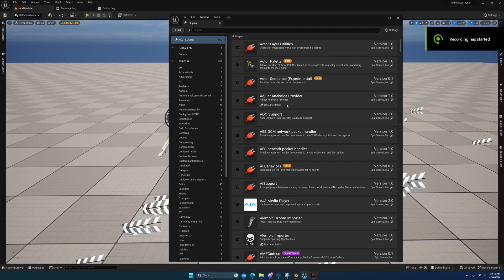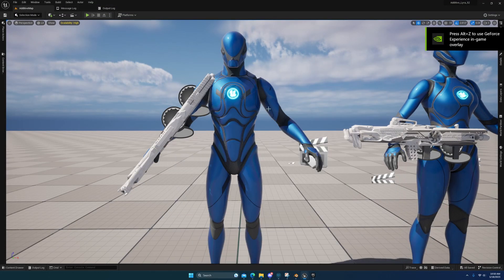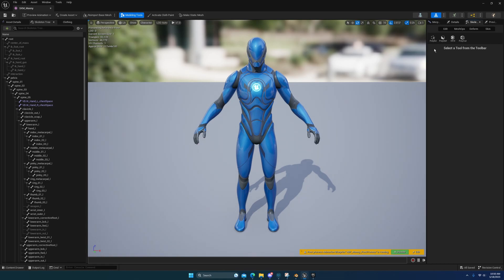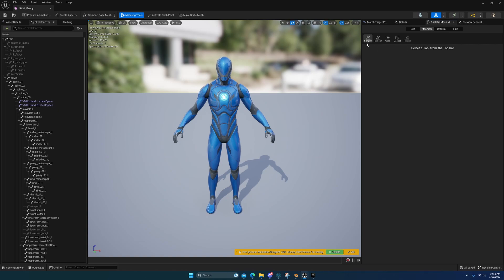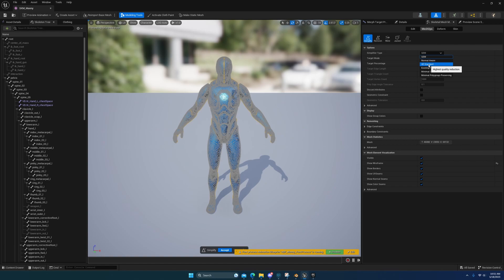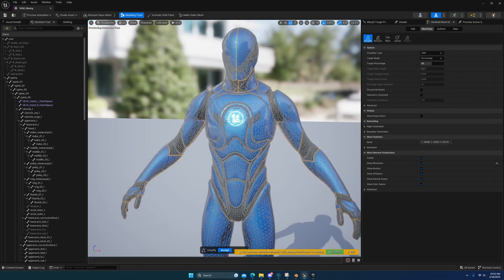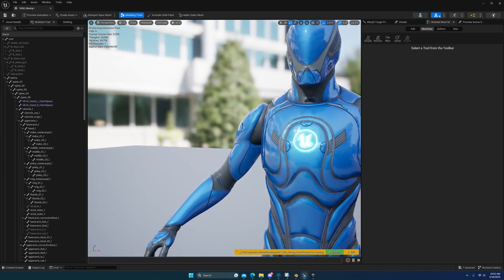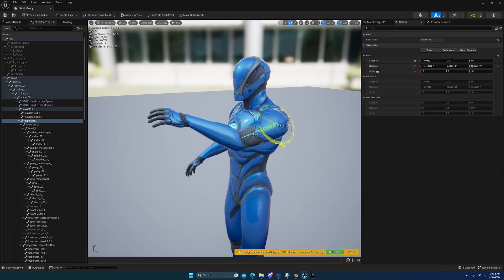Unreal Engine 5.2 - Skeletal Mesh Modeling Tools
Intro to the Experimental Skeletal Mesh Modeling Tools